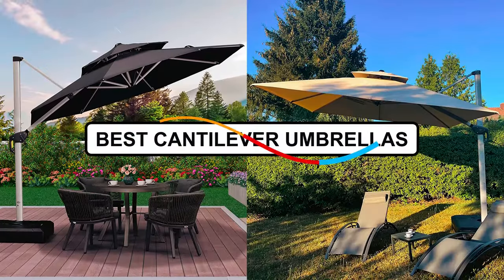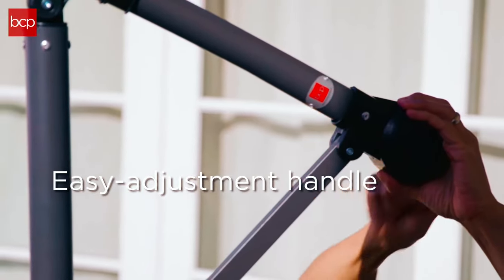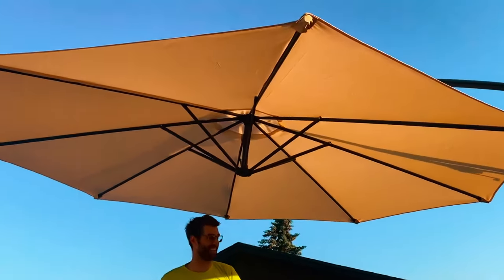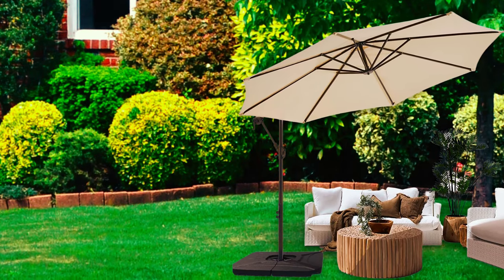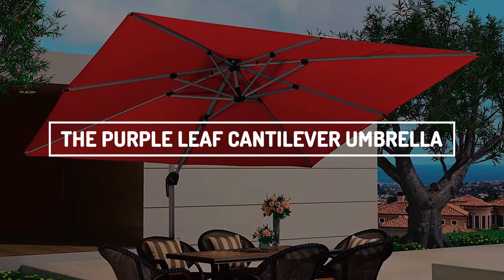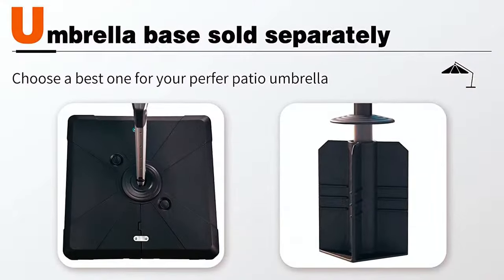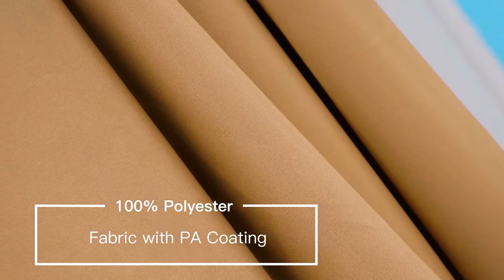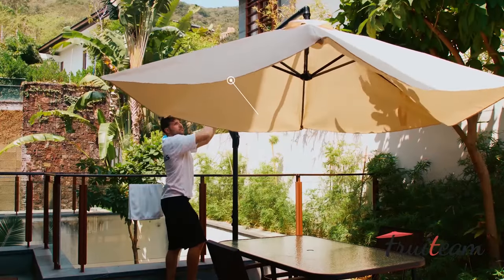Best Cantilever Umbrella 2024 | Top 5 Umbrellas Reviews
In this cantilever umbrellas review video; we will show you 5 top rated cantilever umbrellas to buy in 2024. We made this list based on our personal opinion based on their price, quality, durability, brand reputation, user feedback and other related issues.

➜Links to the best cantilever umbrellas we listed in this video:-

00:00 INTRO

00:43 ➜1. BEST CHOICE PRODUCTS UMBRELLA
02:09 ➜2. WIKIWIKI H SERIES UMBRELLA
03:25 ➜3. LE CONTE PATIO UMBRELLA
04:57 ➜4. PURPLE LEAF CANTILEVER UMBRELLA
06:31 ➜5. SUNNYGLADE CANTILEVER PATIO UMBRELLA

08:00 OUTRO

Getting the best cantilever umbrellas for an outdoor space can be the key to making it a popular place to hang out. They can protect you from the sun and let you enjoy the backyard or pool even on the hottest days.

BEST CHOICE PRODUCTS UMBRELLA
Number one on the list is the best-choice product umbrella with solar power. It’s a 10 ft offset umbrella that saves energy while providing perfect lighting; it covers more space than traditional cantilever umbrellas.

WIKIWIKI H-SERIES UMBRELLA
Wikiwiki's simple cantilever umbrella measures 10 feet in diameter and provides pleasant shade on sunny days. The canopy is made of thick solution-dyed fabric with a polyurethane coating and is fade, water, and UV resistant. The cantilever umbrella is of excellent quality for the price.

LE CONTE PATIO UMBRELLA
We adore everything about this umbrella, and customers agree, awarding it 4.7 stars on average. The quality and number of features are both very high, starting with the high-performance Sunbrella canopy, which protects against water and fading the best.

THE PURPLE LEAF CANTILEVER UMBRELLA
If your backyard doesn't get much sun or you want more coverage around a round dining table, a cantilever umbrella with an extra-wide canopy is your best bet. This one is 10 feet long and made of durable polyester that repels water, prevents mildew, and provides UV protection.

SUNNYGLADE CANTILEVER PATIO UMBRELLA
Enjoy more shade at the ideal angle by adjusting the canopy to block the sun all day. It can be used for any occasion, such as converting your outdoor dining area into a shaded lounge for family and friends. UV protection is provided by a UPF50-certified fabric shade that diffuses sunlight.

They maximize shade and provide an open, unobstructed seating area, eliminating the need to arrange furniture around an unwieldy central pole.
We look forward to hearing your thoughts on the comment session!